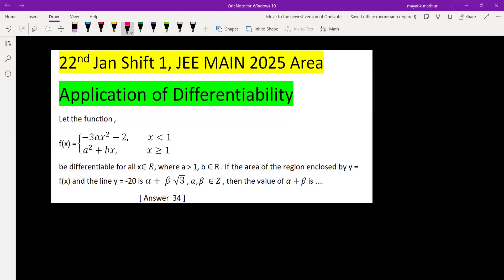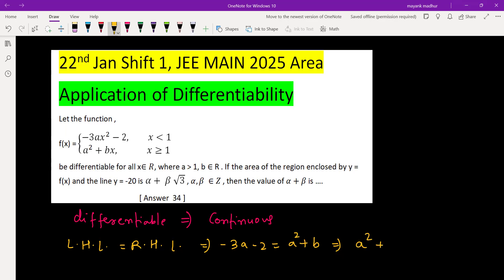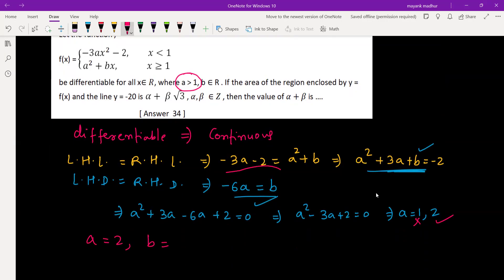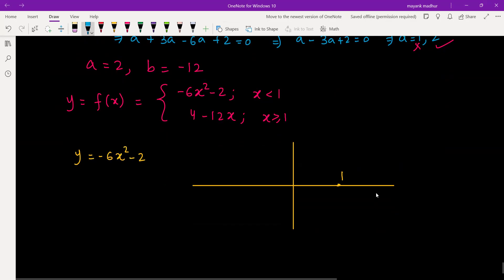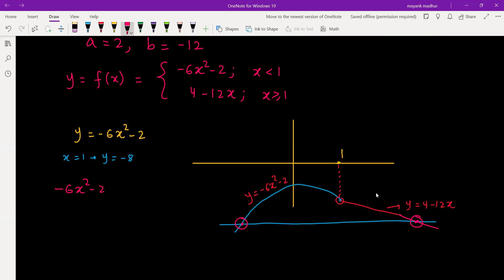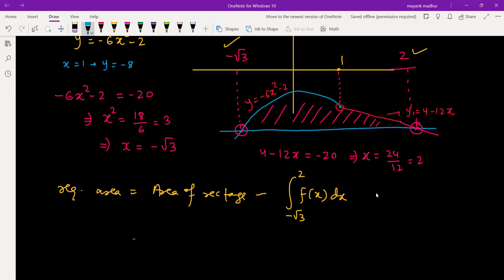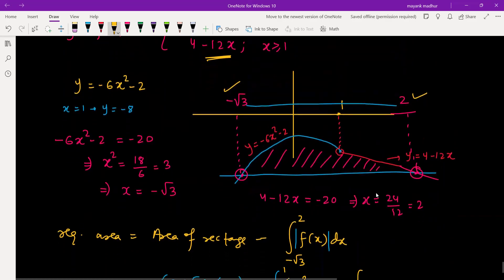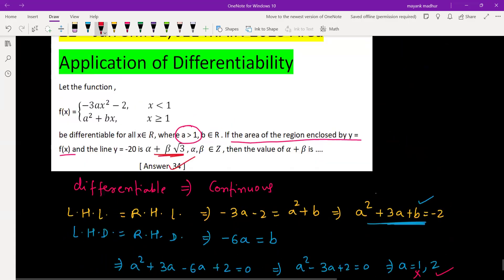Let the function ,f(x) = {(-3ax^2-2, x1@a^2+bx, x1)┤be differentiable for all x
22nd Jan Shift 1, JEE MAIN 2025 Area
Application of Differentiability
Let the function ,
f(x) = {(-3ax^2-2,         x 1@a^2+bx,              x1)┤
be differentiable for all x∈R, where a  1, b ∈ R . If the area of the region enclosed by y = f(x) and the line y = -20 is α+ β √3 , α,β ∈Z , then the value of α+β is ….
                                           [ Answer  34 ]